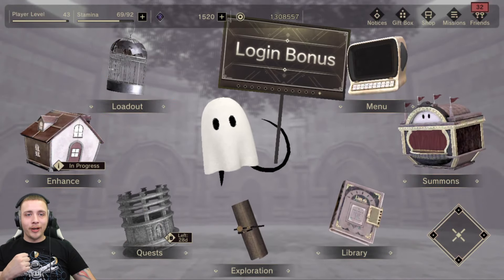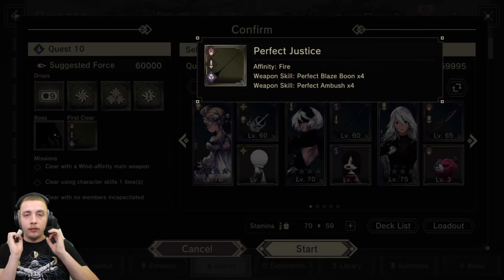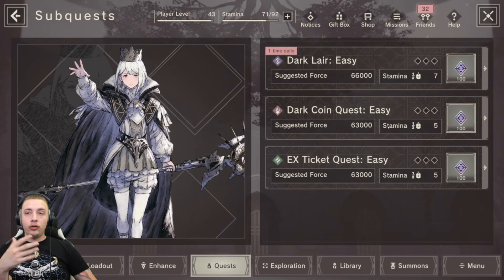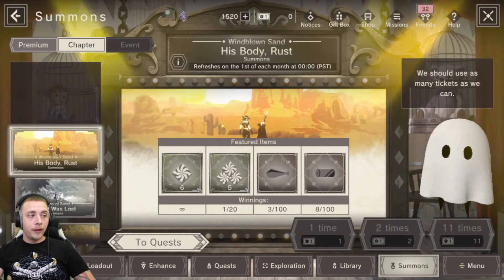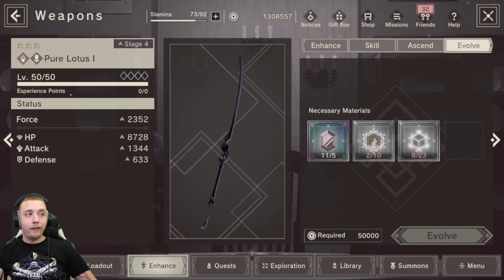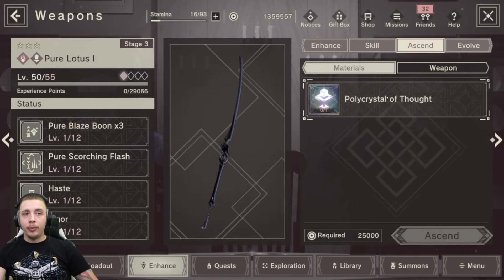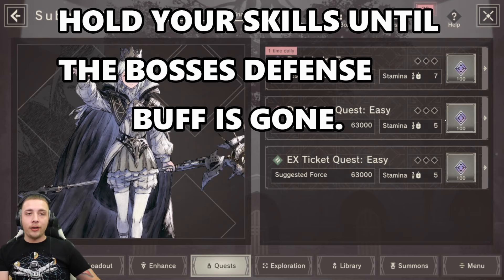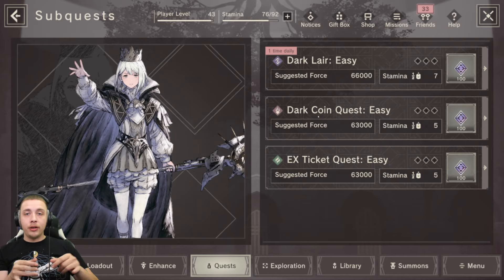How to farm PURE DARK WEAPONS the most efficient way in nier reincarnation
How to unlock pure dark weapons step by step DON'T MAKE THIS HUGE MISTAKE, show casing the best weapons to start with & what stages are best to farm when building up your pure dark weapons.

Make sure to sub comment & like on all videos to be apart of the random give away!

Discord: SpaceBallz# 6257 -make sure to use caps best to copy and paste

THANK YOU ALL FOR THE SUPPORT!!! I LOVE YOU ALL!!!